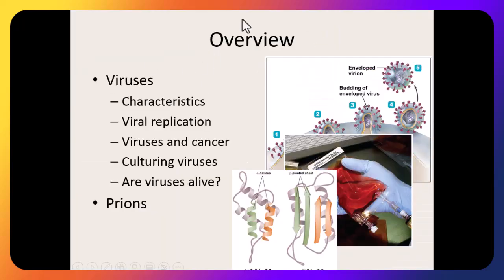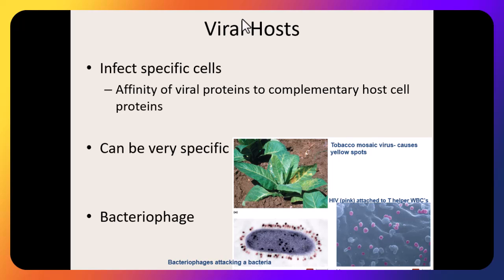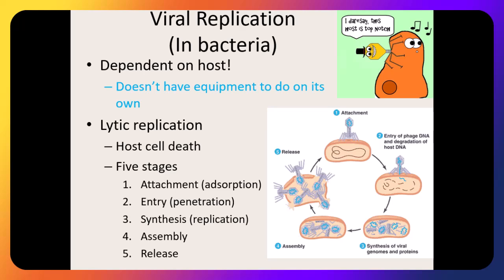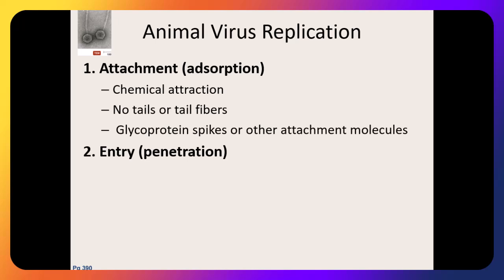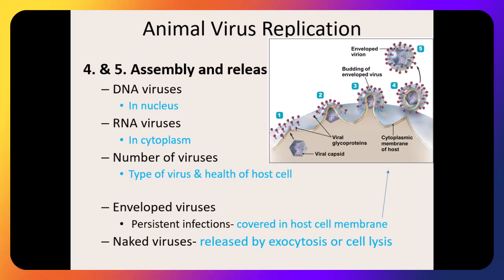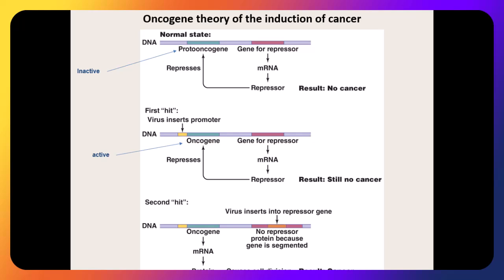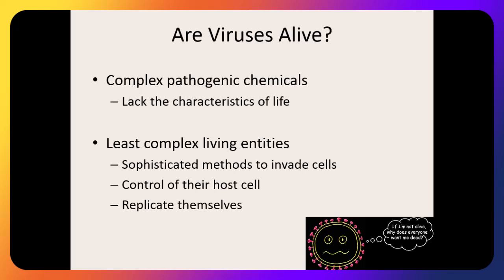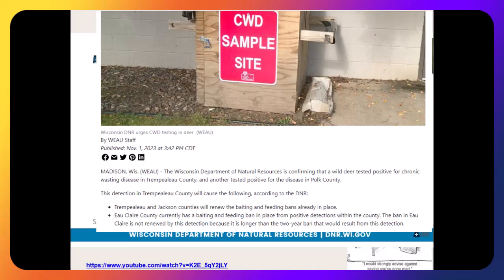Virus Basics lecture recording